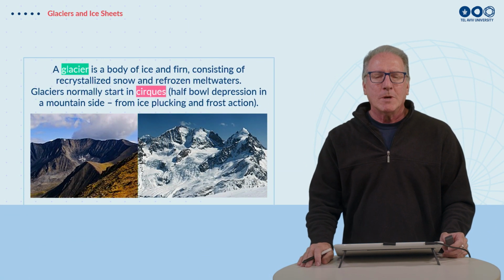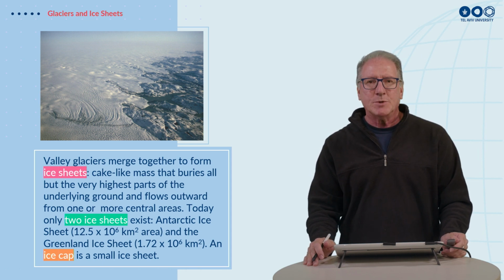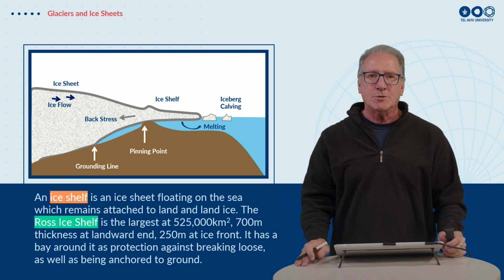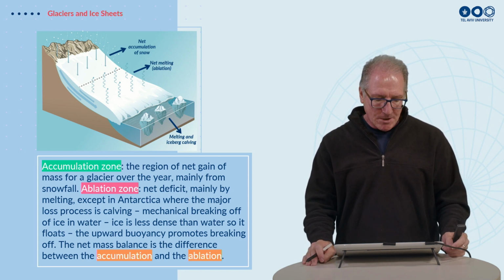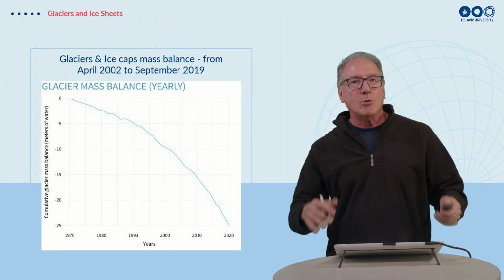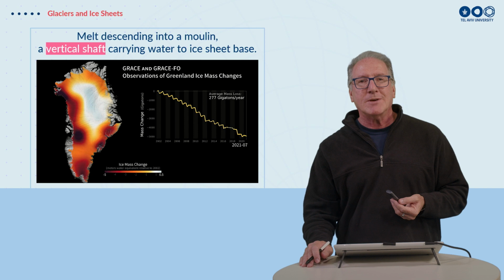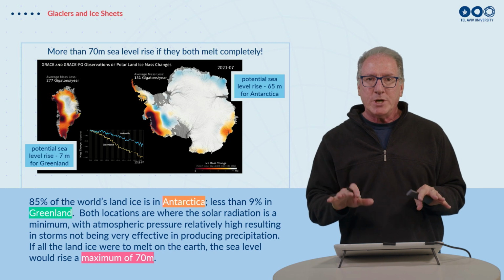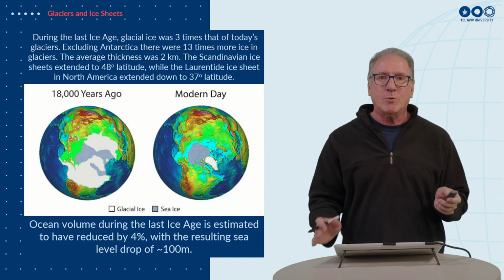Lecture #46 Climate Change - Glaciers and Ice sheets